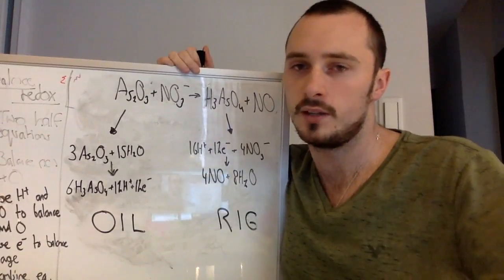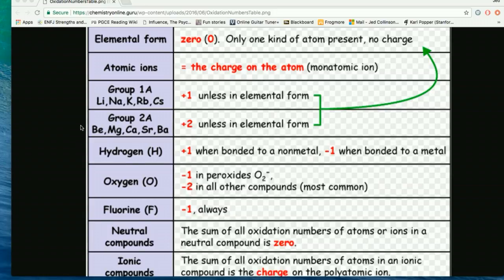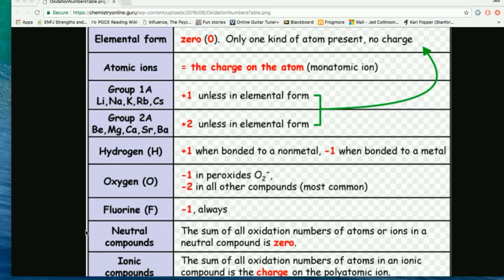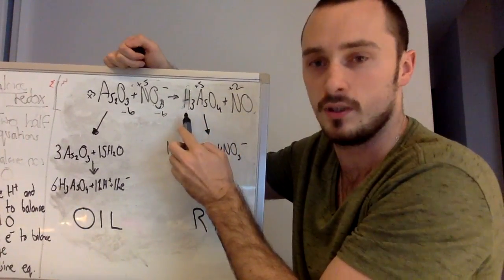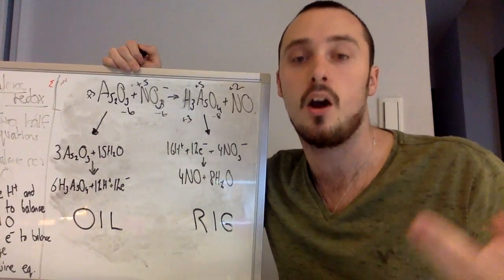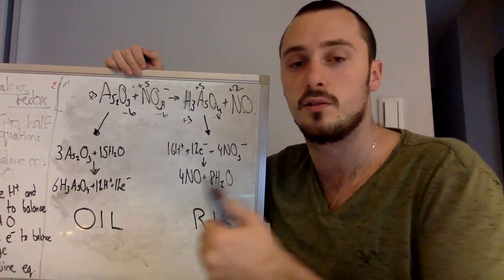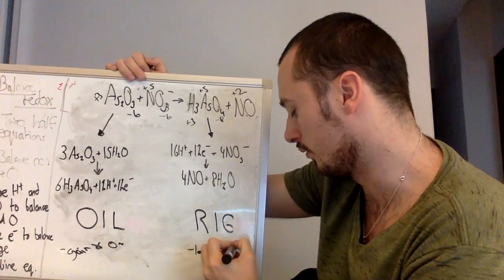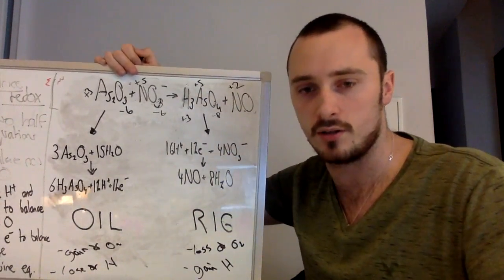Ch18. Sec1 - Electrochemistry - Acid Redox Balancing #2/2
Additional note:

When you see electrons on the -R-eactant side of the arrow, you are looking at a -R-eduction reaction

When you see electrons on the -P-roduct side of the arrow, you are looking at an -O-xidation reaction (P and O are close together, hoho)